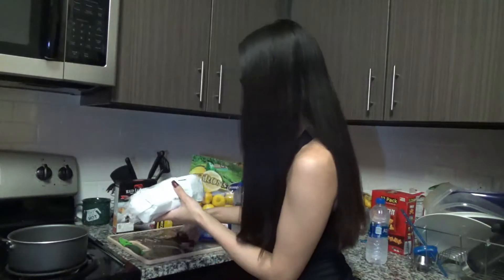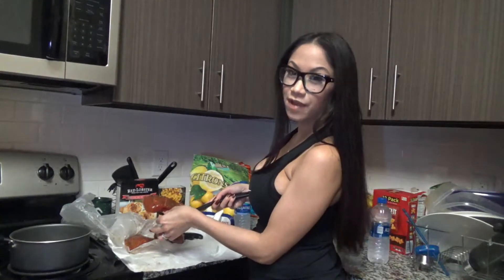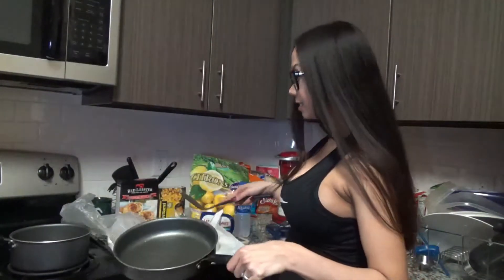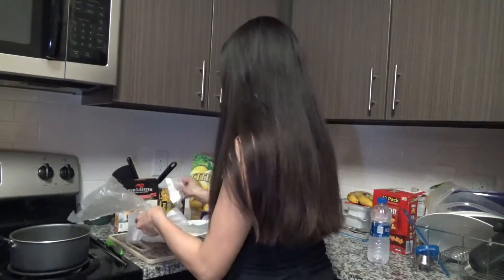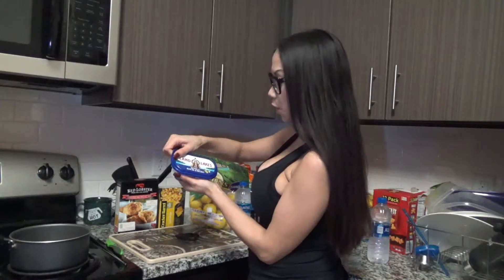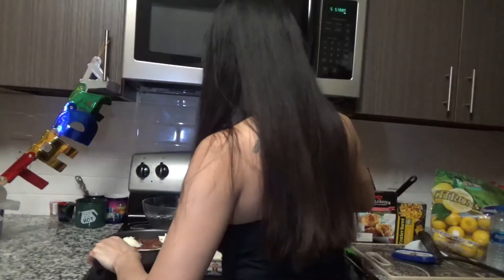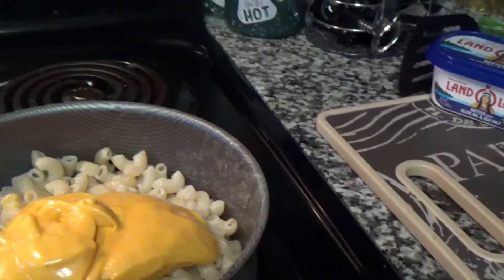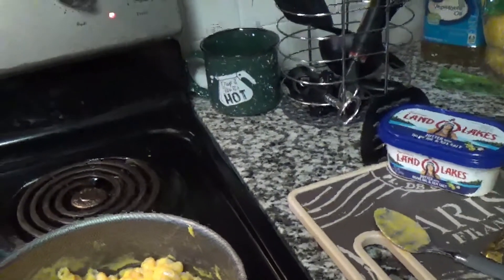How To Make An EPIC Tender Salmon Dinner In Less 30 Min!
A quick, but tasty -not created from scratch dinner, when you have a last minute dinner to make in a half an hour or less! Cuz’ let’s just be real none of us eat perfect healthy, gourmet meals everyday! Perfect quality meal for when you have literally no time to fit cooking into your busy day!